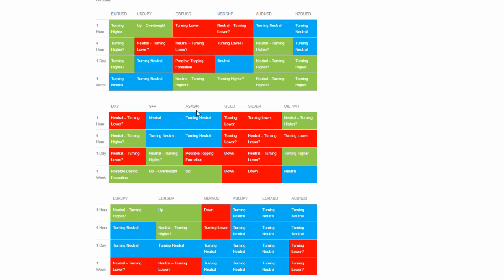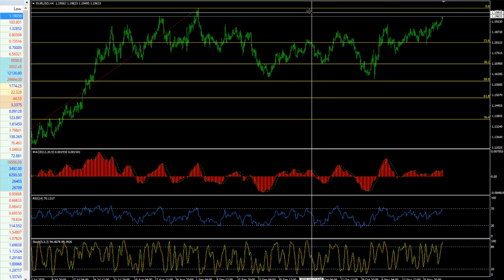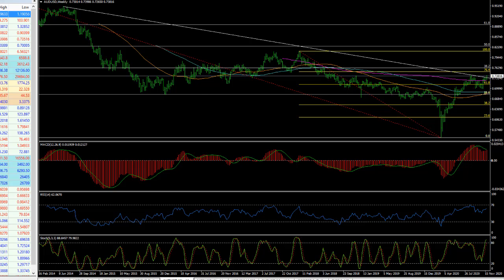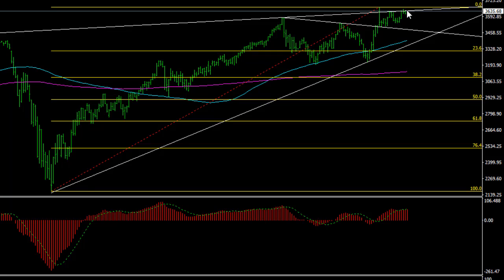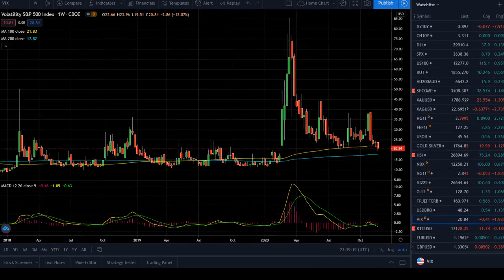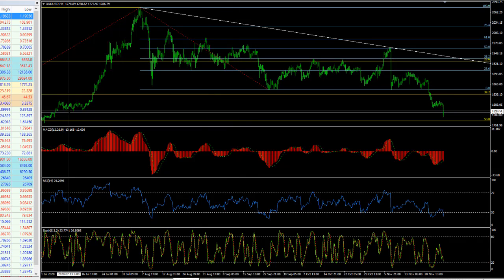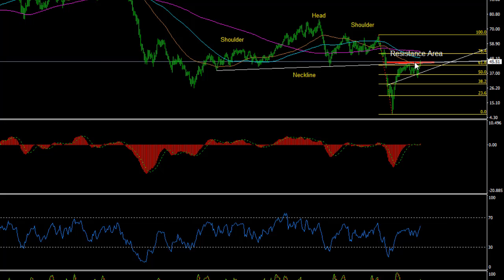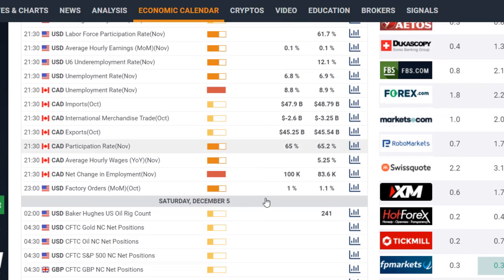Weekly Forex Forecast (30 Nov/4 Dec) EurUsd, GbpUsd, AudUsd, NzdUsd US Stocks, ASX, Gold/Silver/Oil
The Euro and Sterling appear to be about to break long term resistance going back around 10-12 years. At the same time, the US$ seems set to be in serious trouble in the months ahead as the US$ index (DXY) breaks down through major support.
Stocks look well supported but may need to take a breather for a while, and both the Aud$ and the NZ$ would benefit from the positive risk mood linked to the strong stock markets. The RBA Meeting takes place on Tuesday.
Gold and Silver look very sick, while oil (WTI) seems to be able to accelerate higher in the days/weeks ahead although Monday's OPEC+ Meeting may change that theory!!...we shall see.
Chapters
0:00 Intro
02:42 EurUsd/GbpUsd/ AudUsd/NzdUsd
08:51 DXY (Dollar Index)
09:50 S+P500/ Nasdaq/Russell/VIX (Fear Index)
13:23 ASX
14:51 Gold
15:58 Silver
16:53 Oil
18:35 Calendar